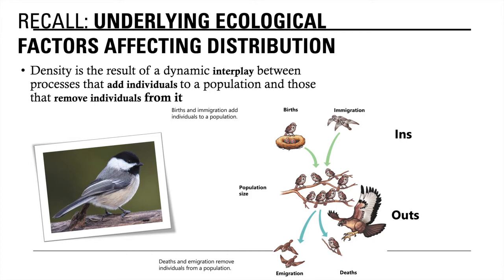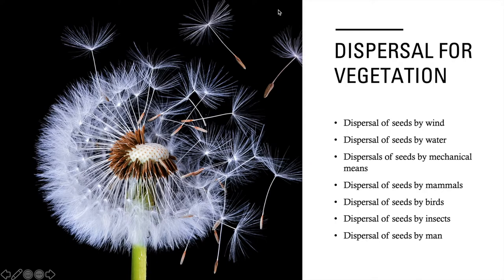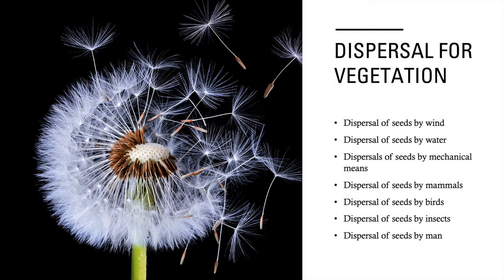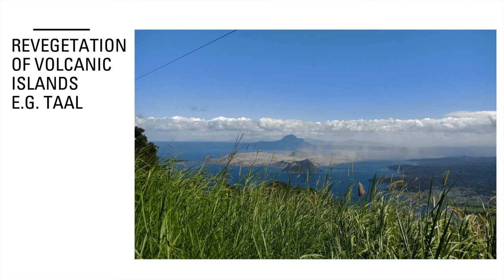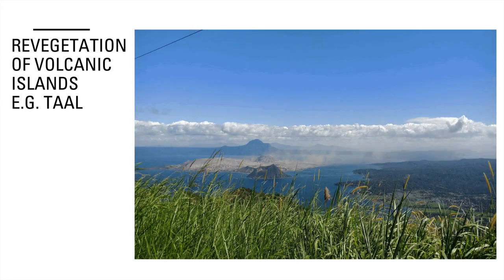Lecture 5 Dispersal & Immigration Part 1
Welcome back Biogeograpeeps
Here is Lecture 5 Dispersal & Immigration Part 1
We are almost done with the coverage for the first section assessment… Ps. Pardon my scrappy throat
Compositae and Asteraceae are synonymously used here

2. Invasion Biology Course Manual -This manual was produced as part of UNEP/GEF Project No. 0515 Removing Barriers to Invasive
Species Management in Production & Protection Forests in Southeast Asia (FORIS Project).

Special Thanks to:
1. Sir Larry and Aris Reginaldo
2. Sir Roland Hipol
3. Ethel Ruth Baquiran

Thanks. 🤓